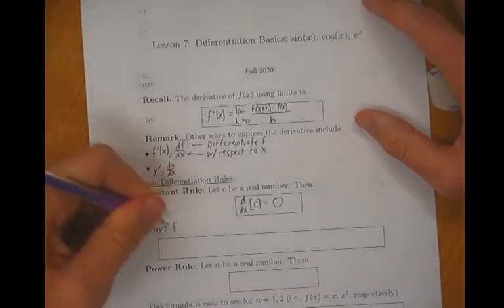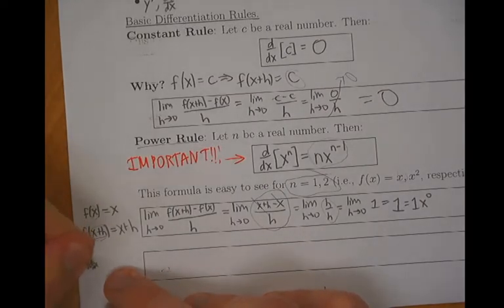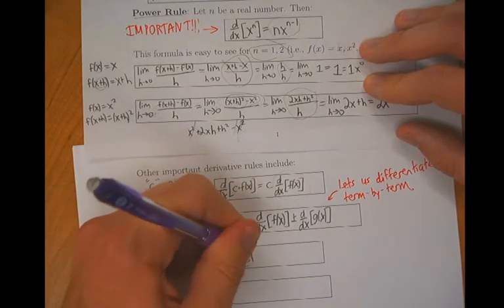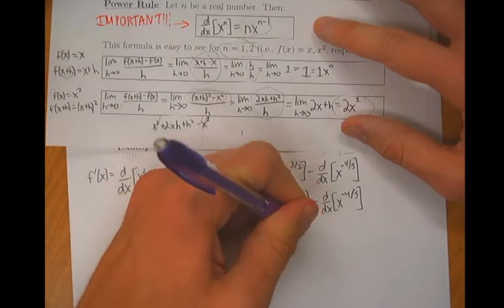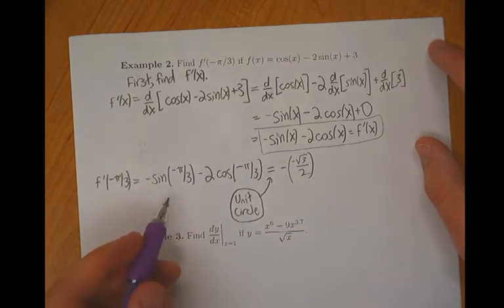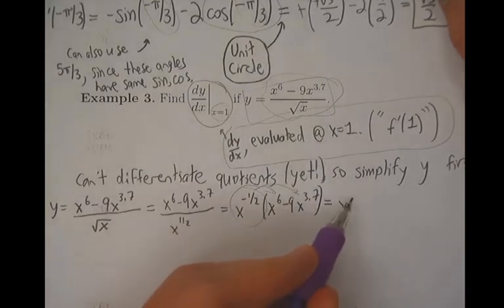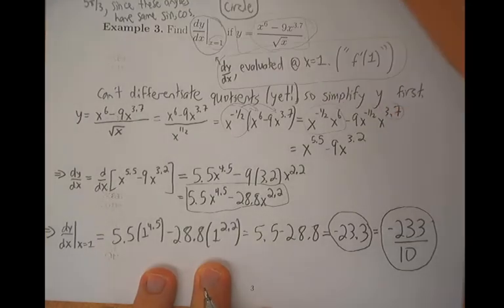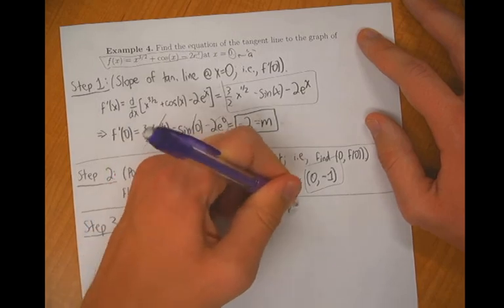Purdue MATH 16010 Lesson 7-Differentiation Basics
Basics include power rule and the derivatives of cos(x), sin(x), and e^x